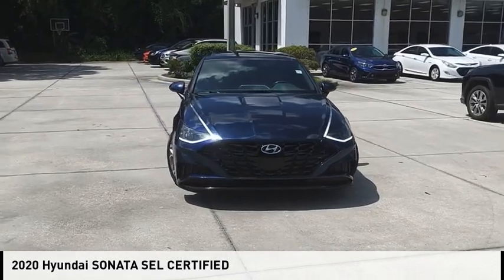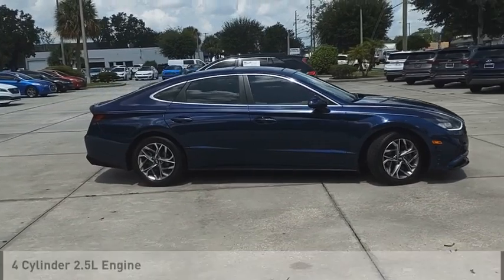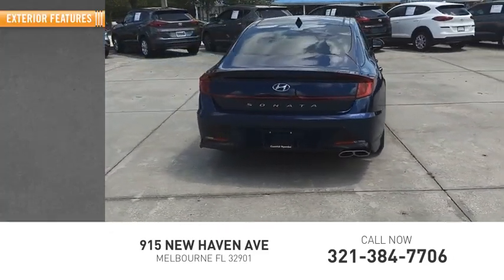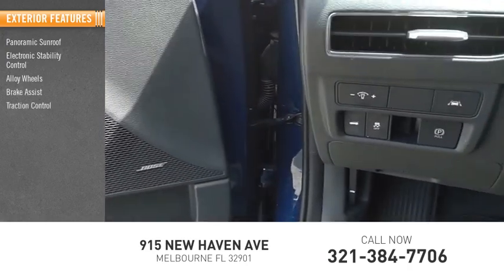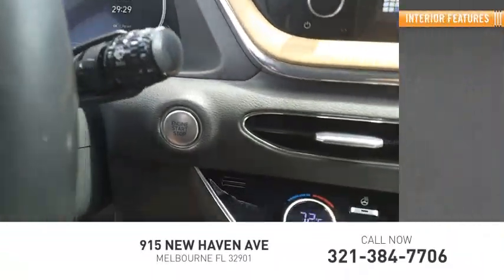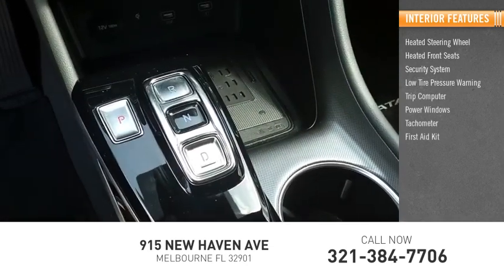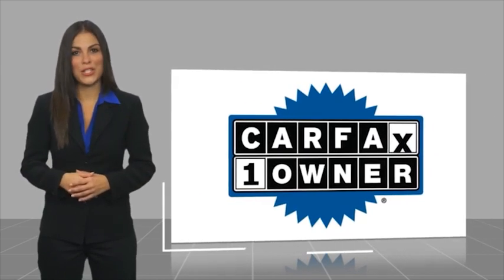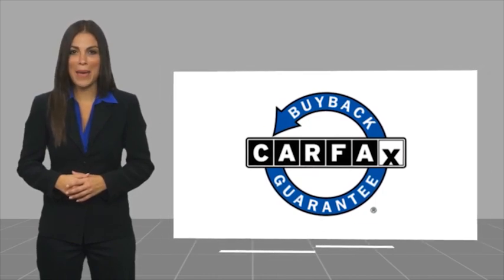2020 Hyundai SONATA Melbourne FL H82596A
2020 Hyundai SONATA SEL CERTIFIED

This 2020 Hyundai Sonata SEL in Stormy Sea features: FWD Clean CARFAX. CARFAX One-Owner. Odometer is 10072 miles below market average! Priced below KBB Fair Purchase Price! 27/37 City/Highway MPG Awards: * JD Power Automotive Performance, Execution and Layout (APEAL) Study Visit our virtual showroom 24/7 @